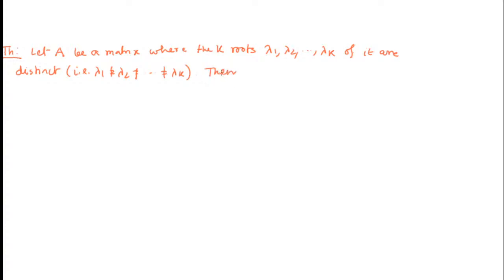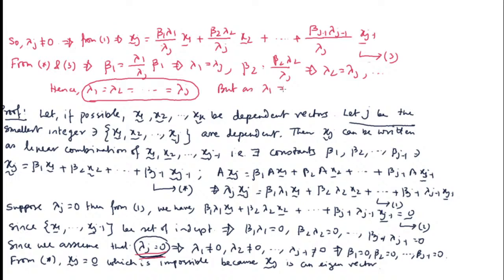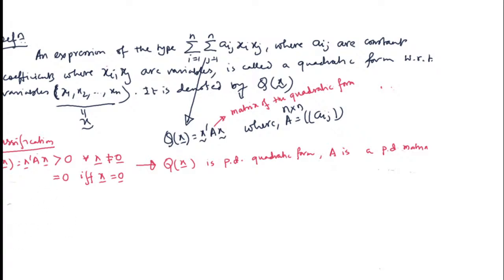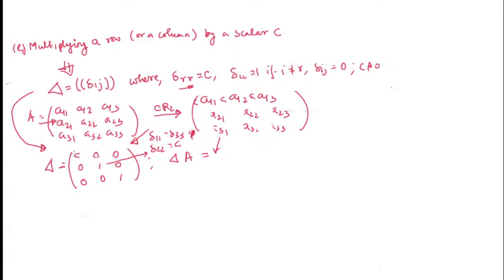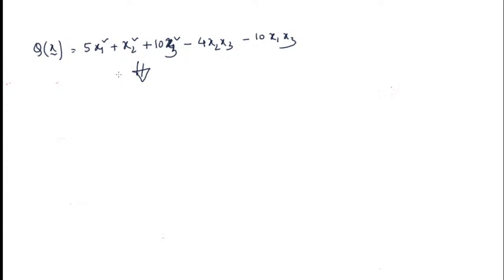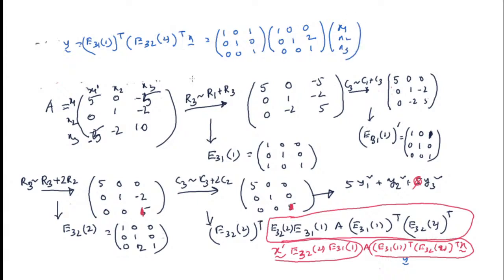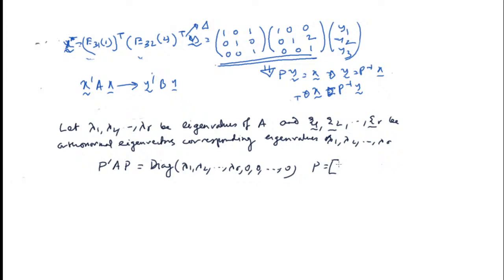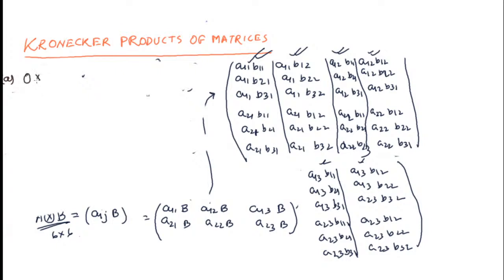linear algebra for PG statistics Day 13 : continuation of eigenvalue & eigenvector